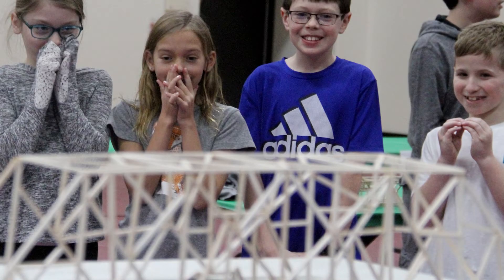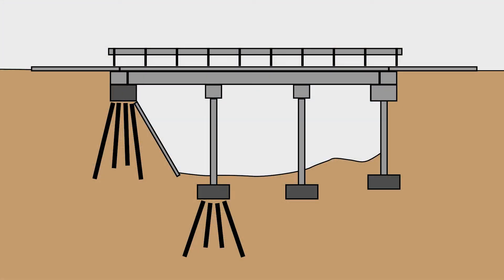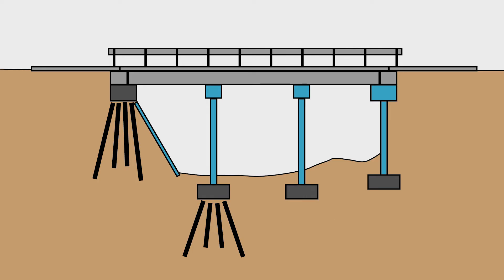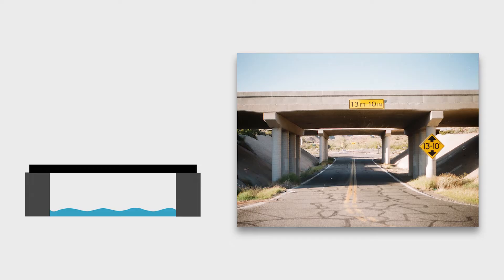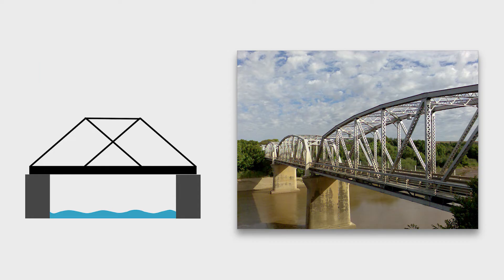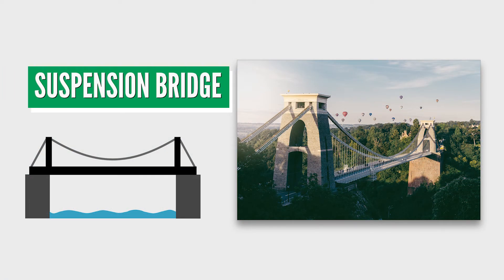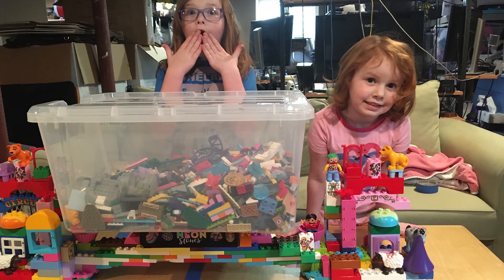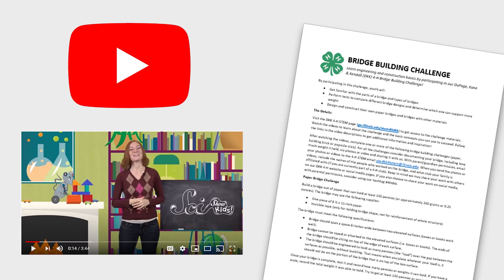DKK 4-H STEM Challenges - Bridge Building Challenge – All About Bridges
This video series from University of Illinois Extension encourages viewers to learn about bridges, then build and bust their own bridges using materials they can find around their home. In this video, you’ll learn about the parts of a bridge and different types of bridges. Learn more about the Bridge Building Challenge from 4-H of DuPage, Kane & Kendall Counties